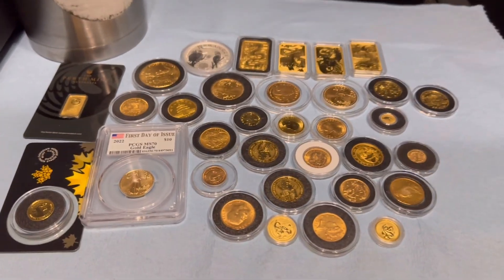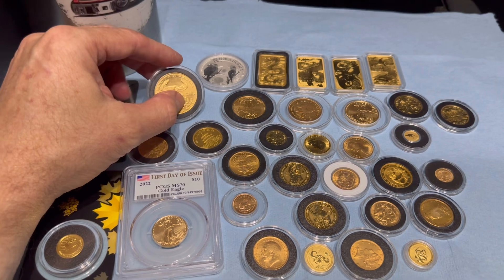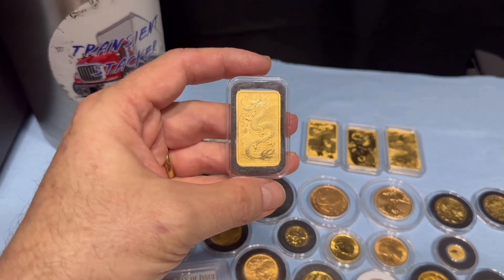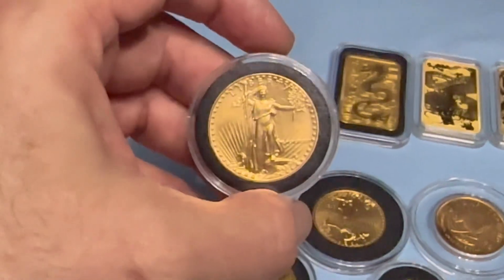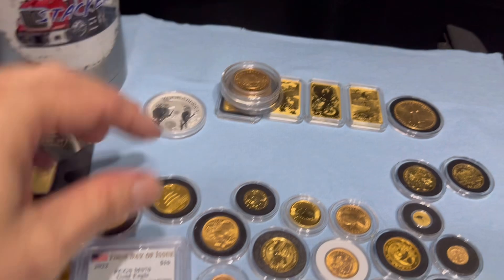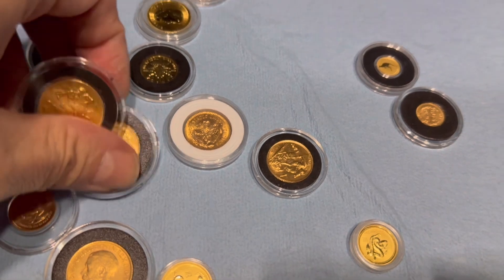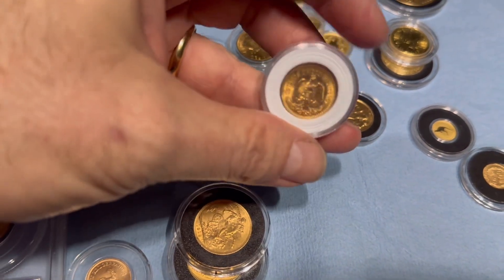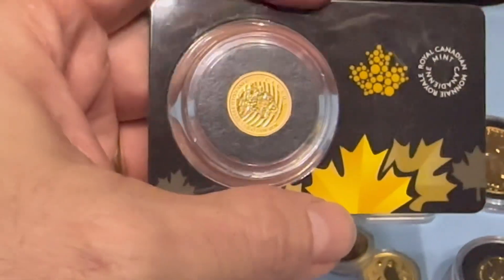Acca’s 10 ounce gold challenge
Finally getting around to doing Acca’s 10 ounce gold challenge